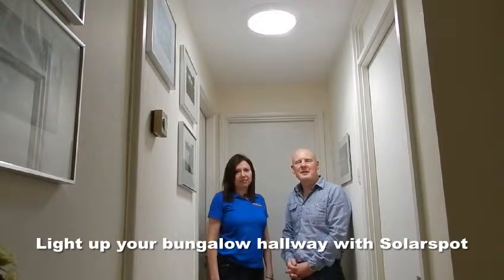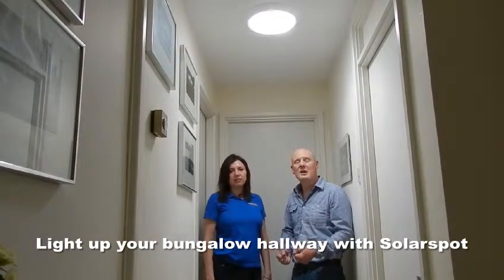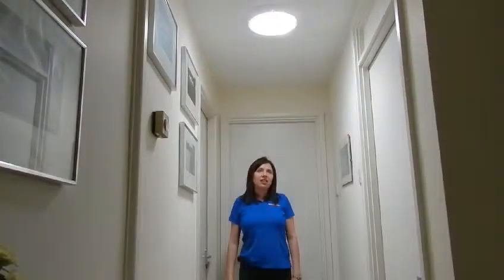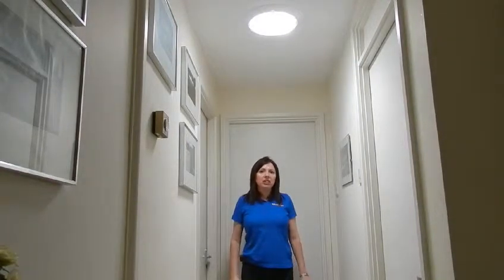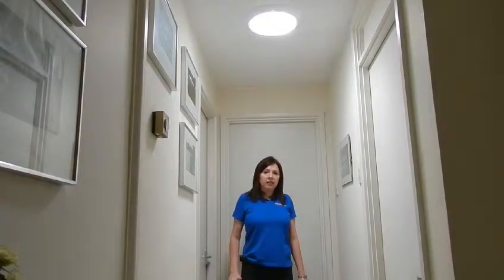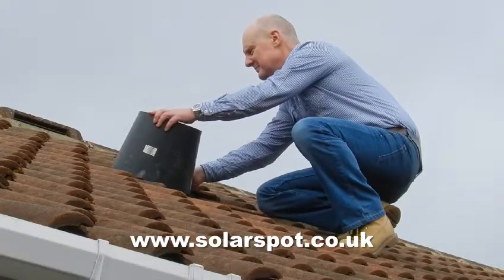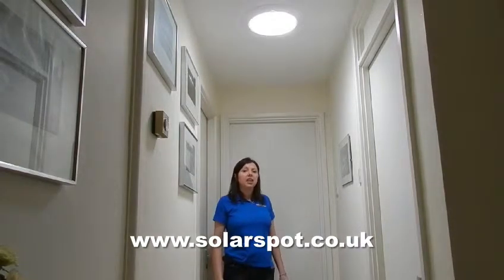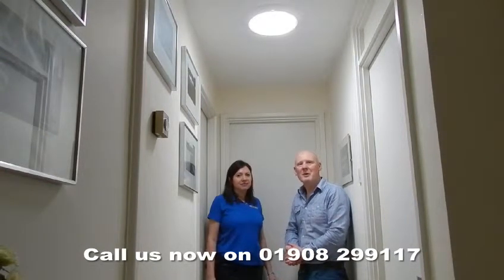Solarspot Bungalow Hallway Demo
See the solarspot natural daylight system in action. This system is proven by the BRE to be the brightest sun tube on the market place.